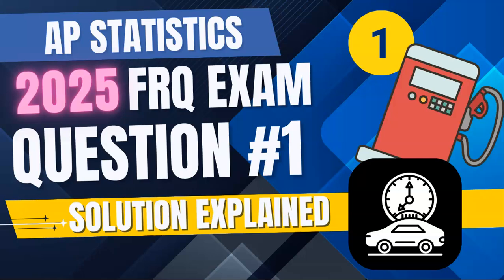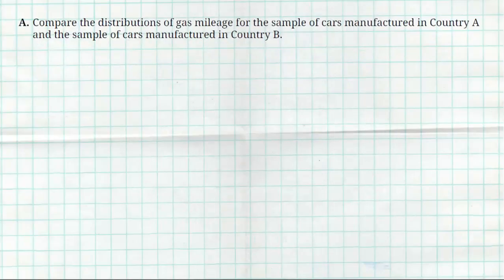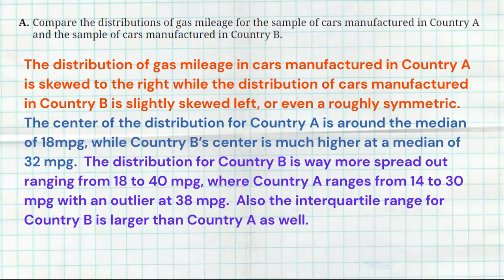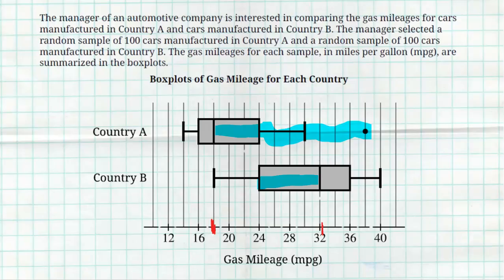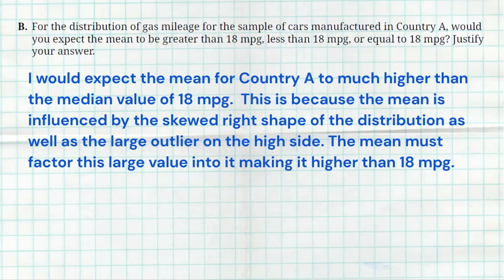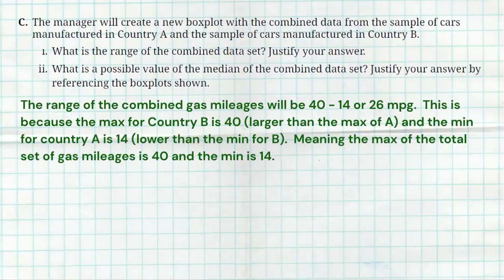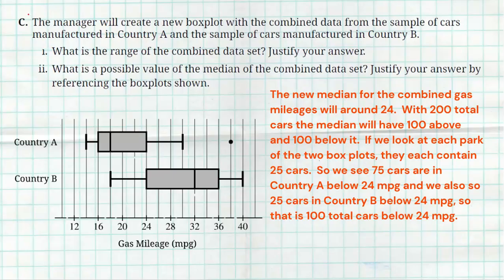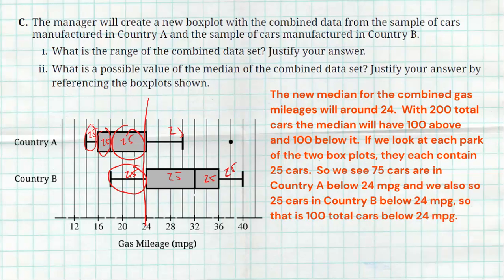2025 AP Statistics Free Response Question #1 SOLUTION EXPLAINED